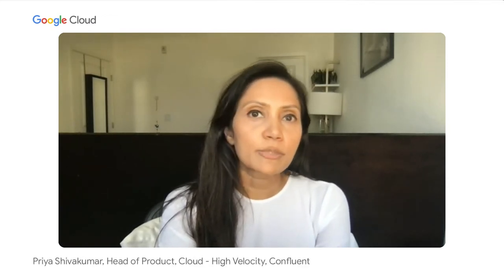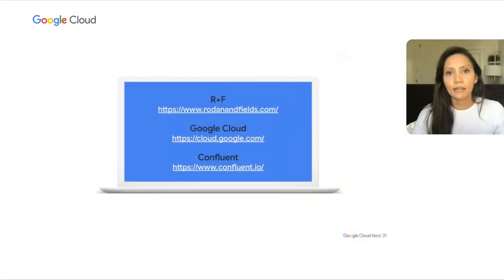How Rodan + Fields Transforms enterprise data platforms with Confluent and Google Cloud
Rodan + Fields (R + F), a leading premium skincare brand, began the digital transformation journey from a database centric platform to a cloud-based modern architecture.  Hear how the transformation was powered by Confluent and Google Cloud to change architecture limitations, optimize costs, deliver insights, and leverage expertise. Learn how over 300,000 Independent Consultants moved to real time streaming with the capabilities of Confluent and Google Cloud,  accelerating time to value by more than a year.

Speakers:
Jason Mattioda, Priya Shivakumar, David Sabater Dinter

SPTL113

product: Cloud - Migration - Cloud Data Transfer; event: Google Cloud Next 2021; fullname: Jason Mattioda, Priya Shivakumar, David Sabater Dinter ; re_ty: Premiere;